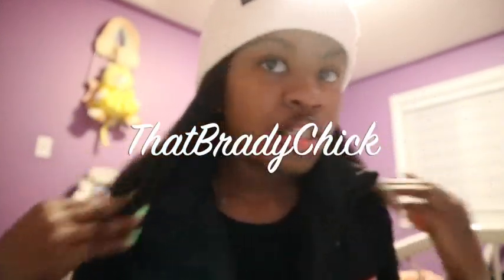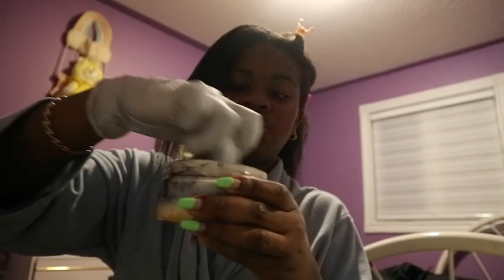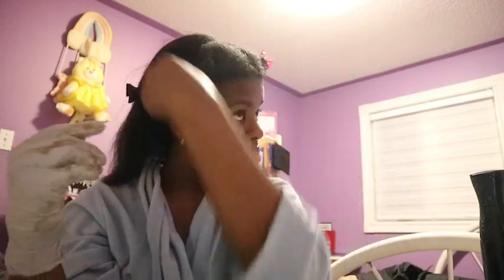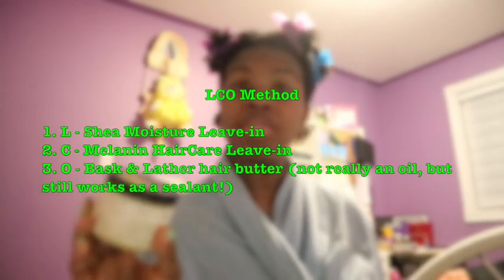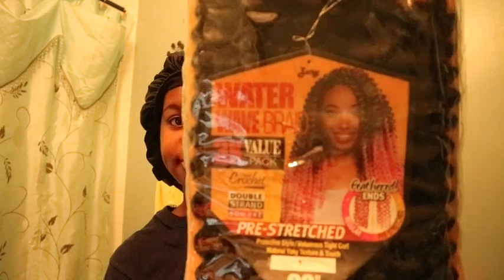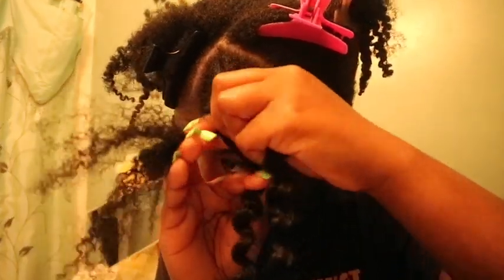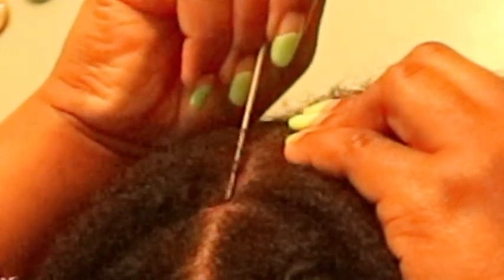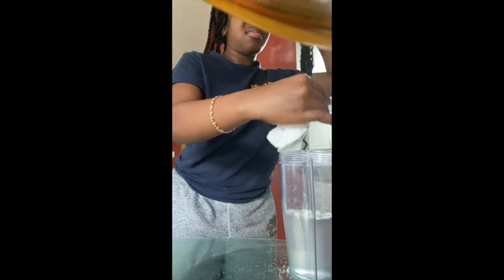Passion Twists Tutorial || First Time 😬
Hey guys, so I was in dire need of a protective style, but didn't want to go through the hassle of going out and paying someone to do it for me, so I thought I would try it on my own. Again, it is not perfect, but it was good enough for me and I'm currently typing this with some new growth in my hair just two weeks later, hehe -- so it served its purpose!